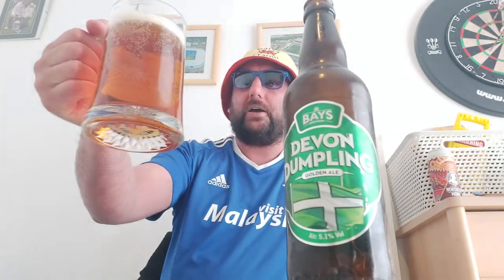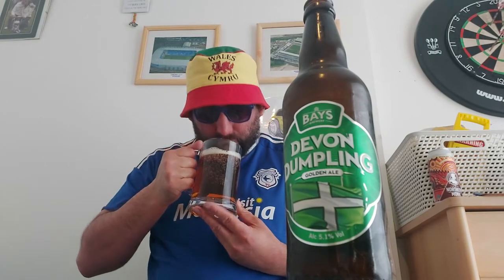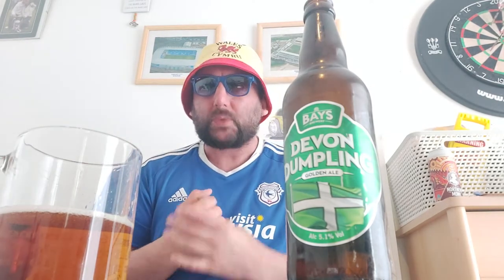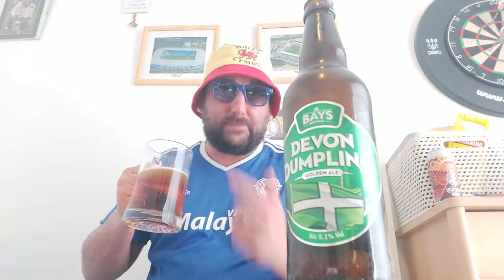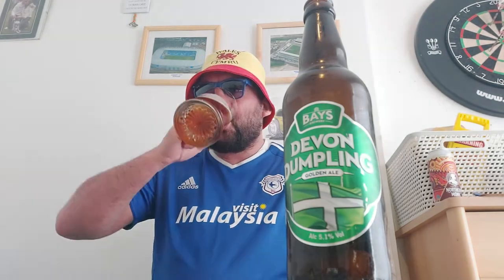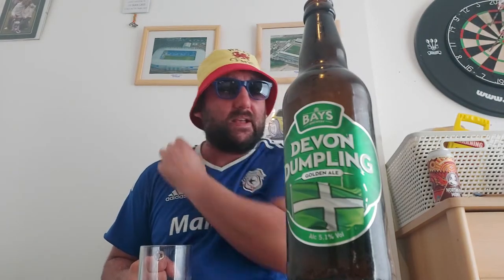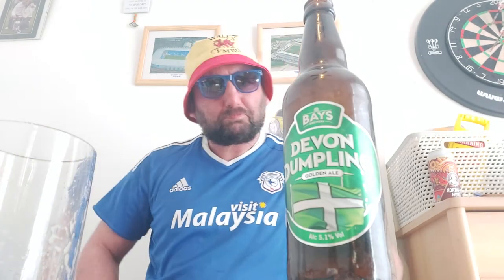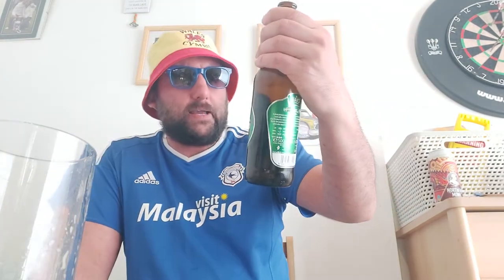Devon Dumpling Golden ale 5.1% review by Bays brewery